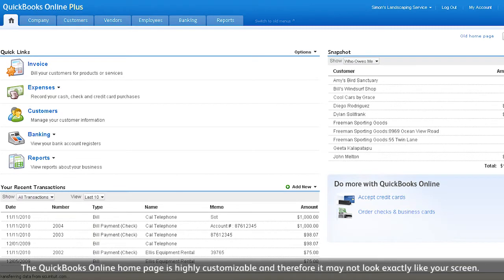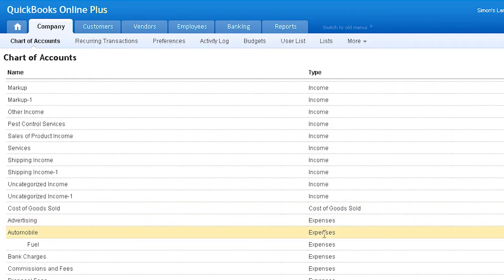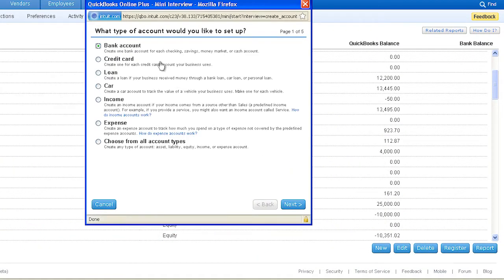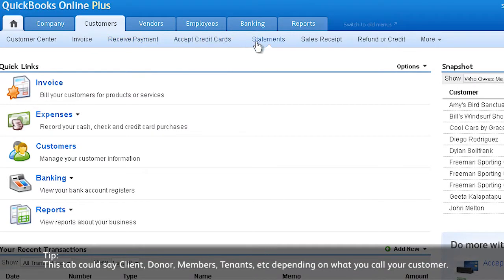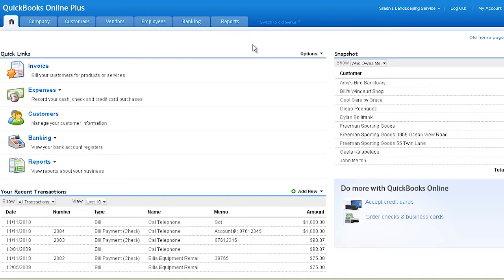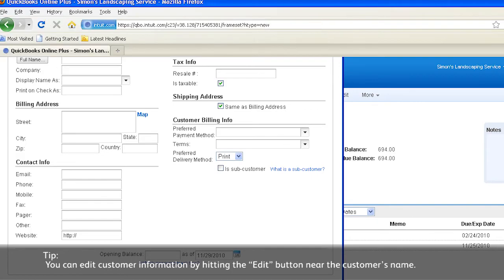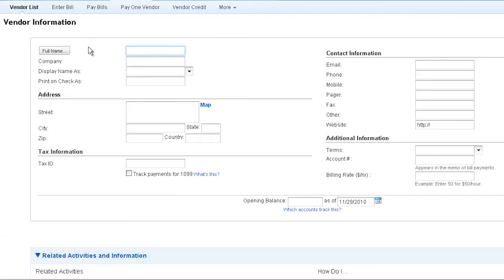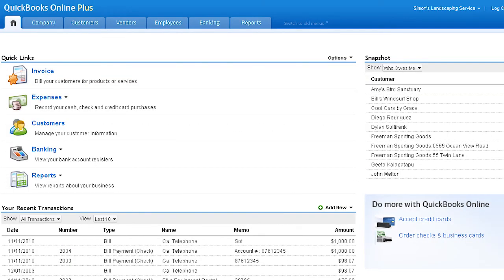QuickBooks Online - Four Tips to Get Started